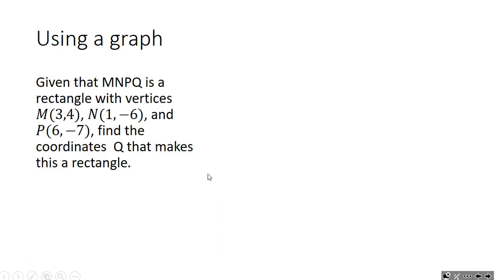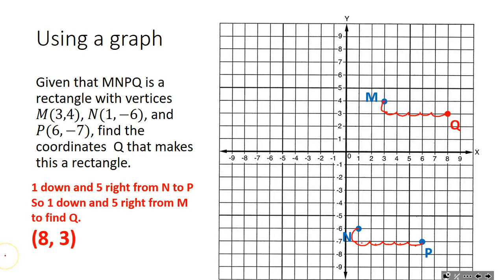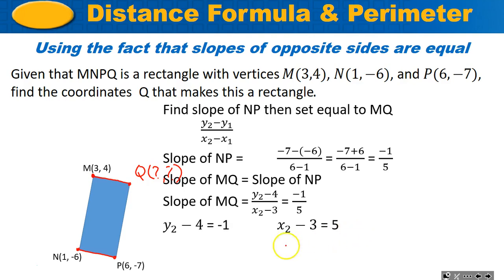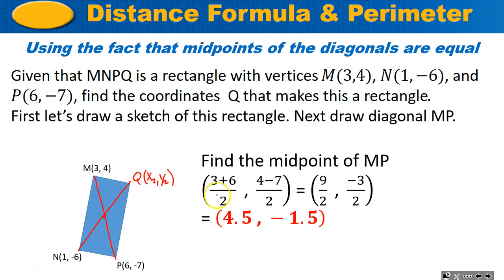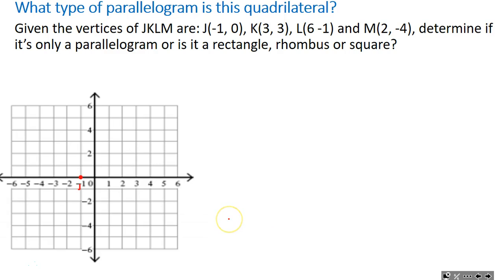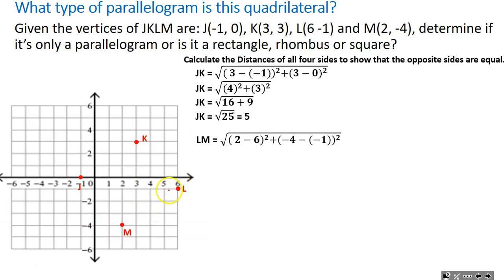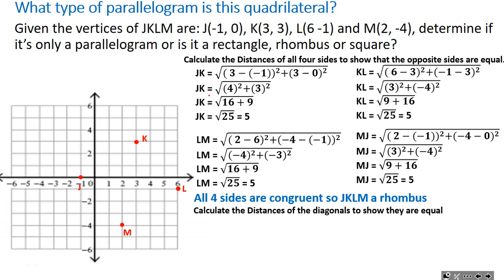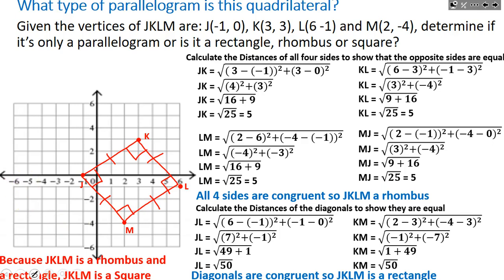Unit 10 Extra Video on 4th Point in Parallelogram and Determining what kind of parallelogram